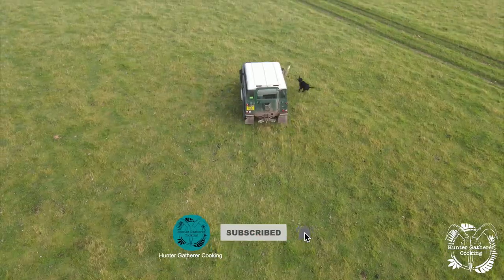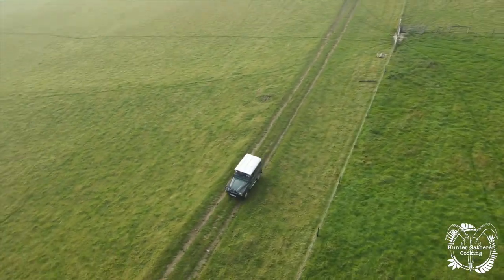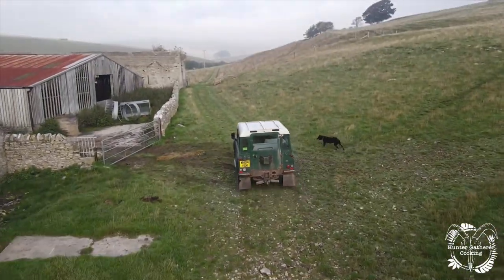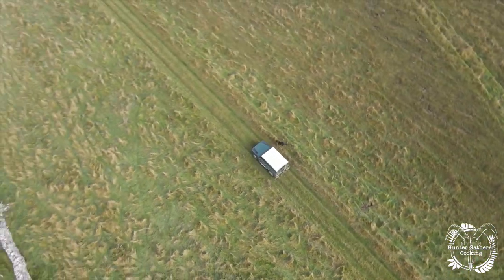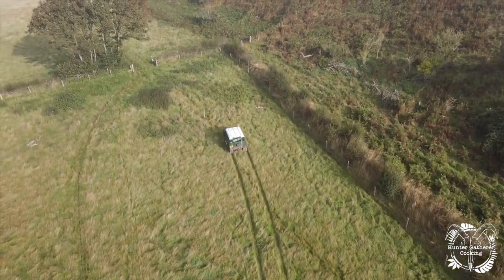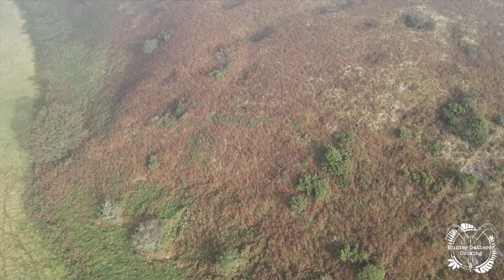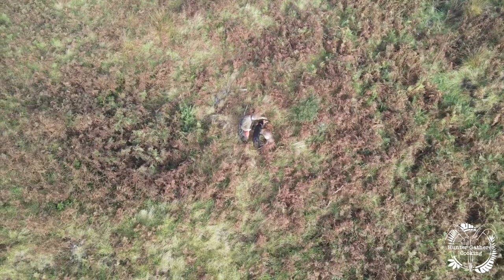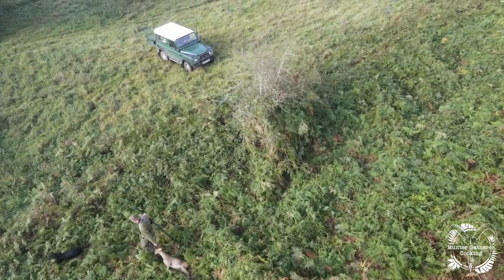Fern's (the dog) Deer Retrieval - Pt 2 Sika Deer Stalking Hunting - Grove Game Series HGC